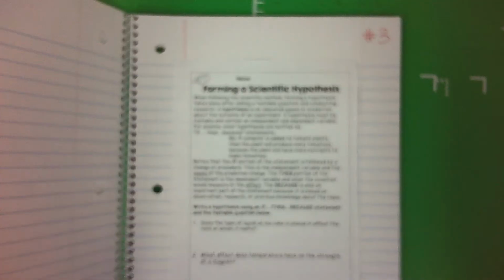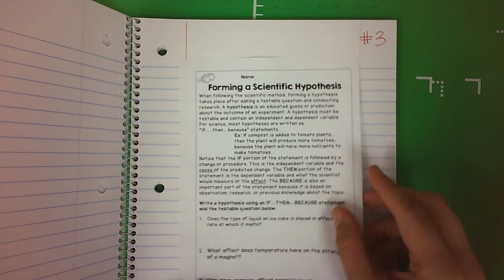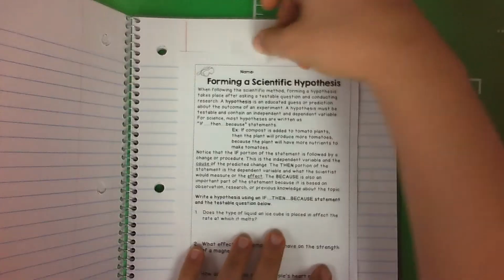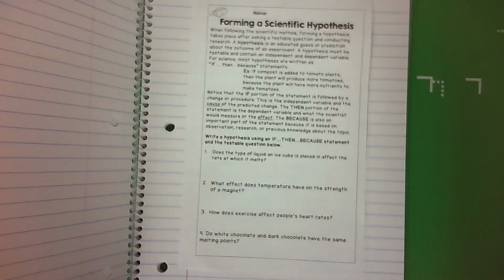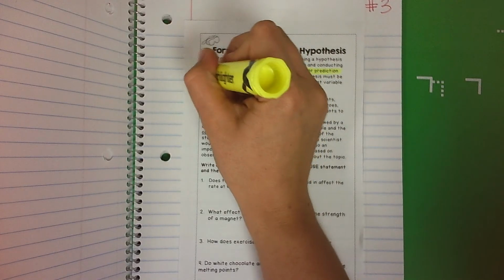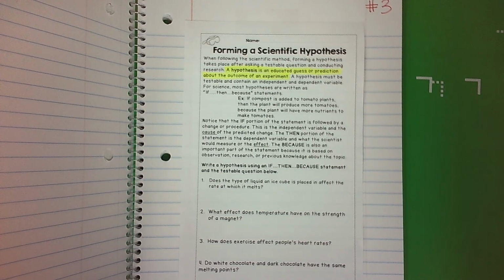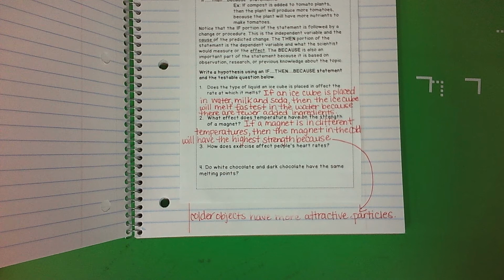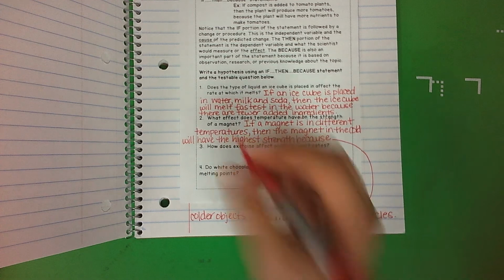Forming a Hypothesis